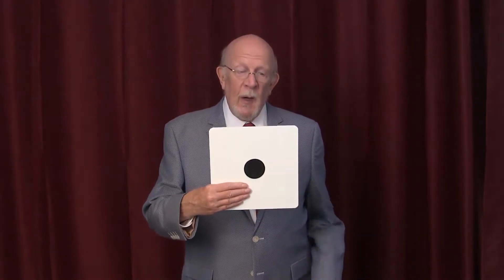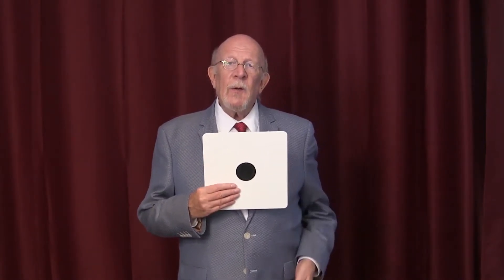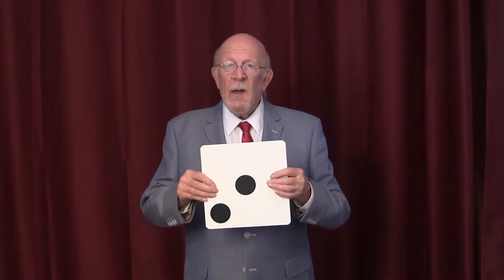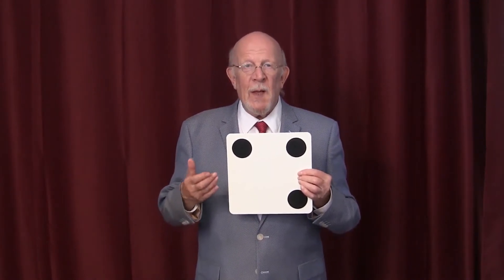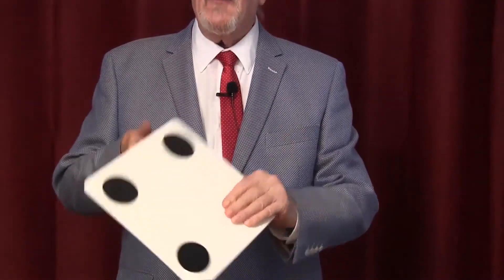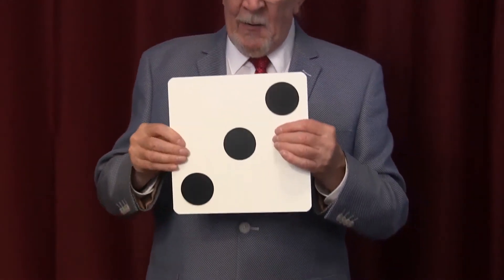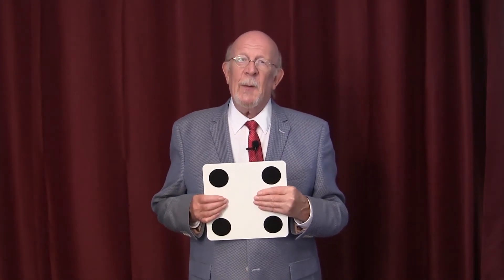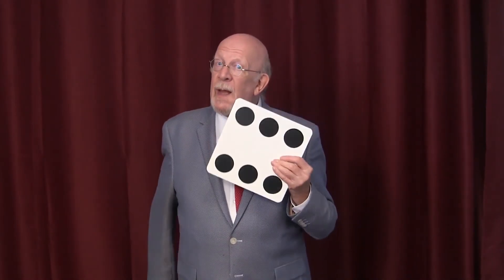1 TO 6 SPOT CARD